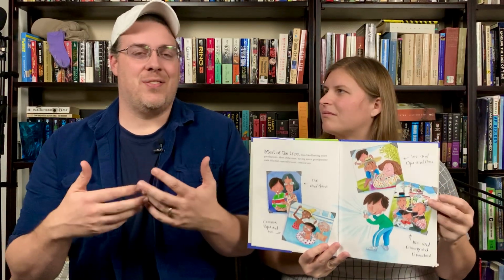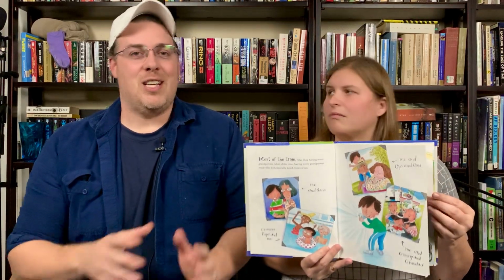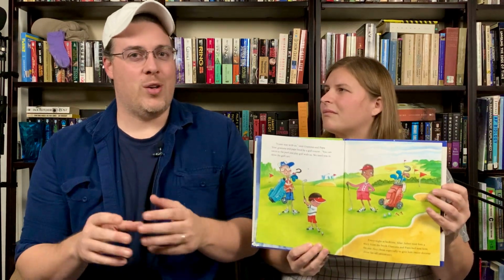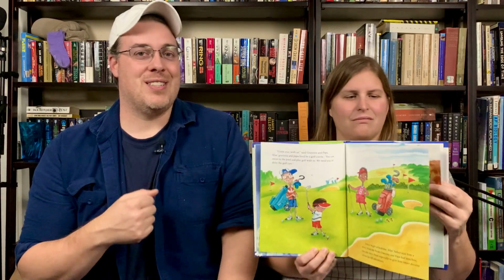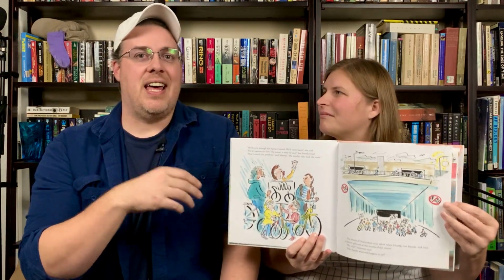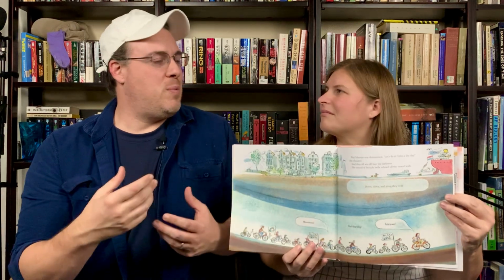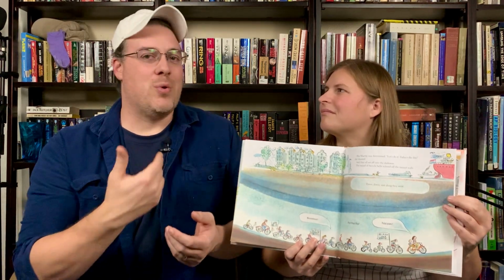Austria, Belgium, The Netherlands, and Switzerland (Build Your Library & Torchlight Kindergarten)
Today we're talking about our study of Austria, Belgium, The Netherlands, and Switzerland using Build Your Library and Torchlight curriculums. We discuss what we loved, what we adapted, and our favorite books and activities from this study.

For even more great books, videos, recipes, and games, check out our resource guides!

The books we discuss:
Check out the complete list of books on Bookshop.org and support local booksellers!

Silas' Seven Grandparents
Vincent Can't Sleep: Van Gogh Paints the Night Sky
Vincent Van Gogh (Getting To Know The World's Greatest Artists)
Audrey Hepburn (Little People, BIG DREAMS)
Pedal Power: How One Community Became the Bicycle Capital of the World
Austria (Blastoff Readers: Exploring Countries)
Belgium (Blastoff! Readers: Exploring Countries)
Heidi (Great Illustrated Classics)
Mystery of the Ballerina Ghost: Austria (Pack-n-Go Girls Adventures)

Belgian Pearl Sugar

Documentaries and Movies:
Sound of Music

Check out our podcast in your favorite podcast app or listen directly from our

If you want to learn more about how we are combining these two curriculums, we discuss it in depth on this podcast episode: